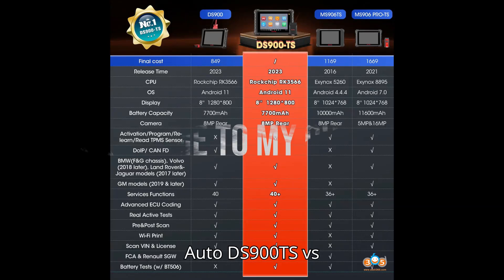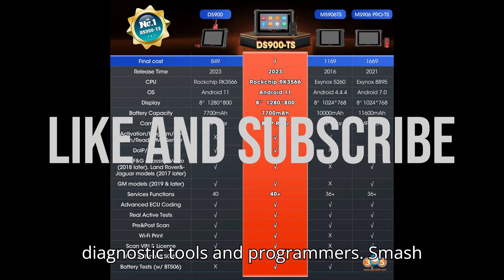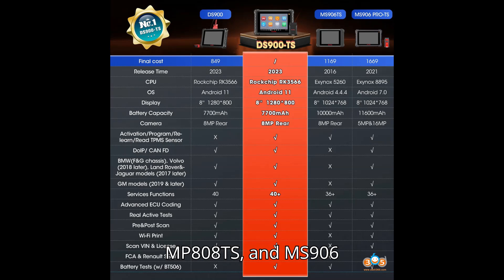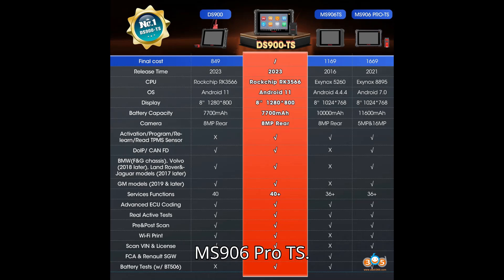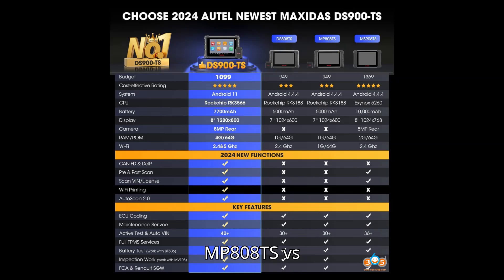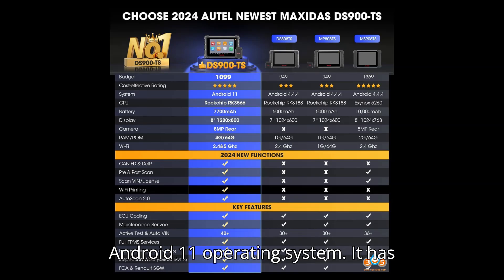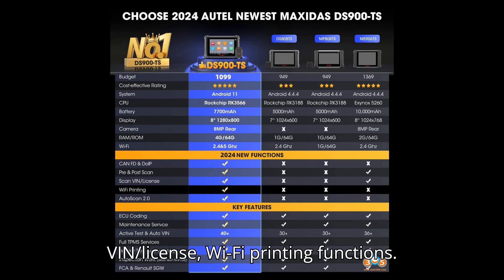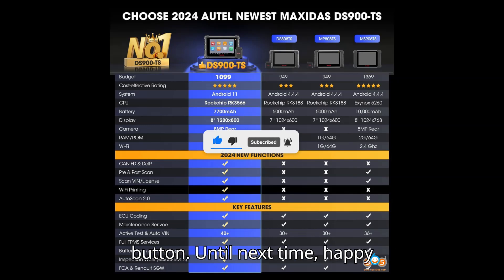Autel DS900TS vs DS808TS vs MP808TS vs MS906 Pro TS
Looking for a comparison of Autel's full TPMS diagnostic tools? This video breaks down the key differences between the DS900TS, DS808TS, MP808TS, and MS906 Pro TS models. Learn about the new features in the DS900TS, including its Android 11 operating system, expanded storage, and added functionalities like CAN FD, DoIP, and WiFi printing. We'll help you decide which tool is best for your diagnostic needs.